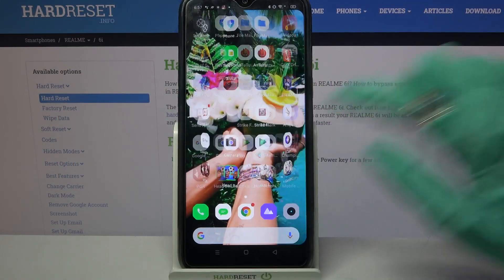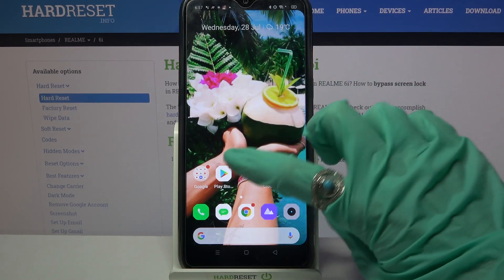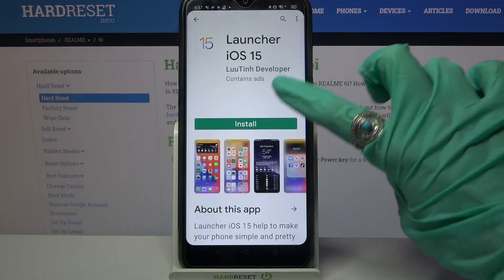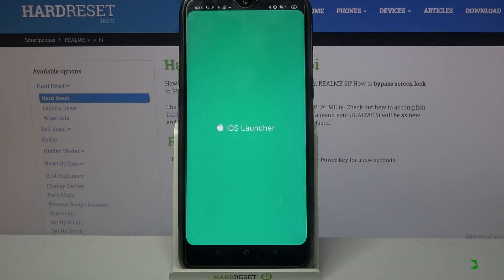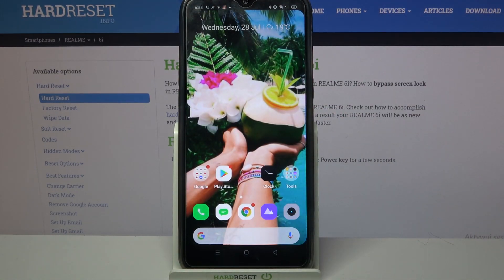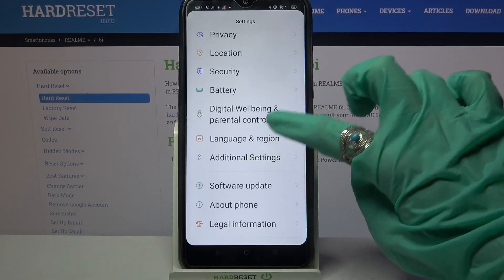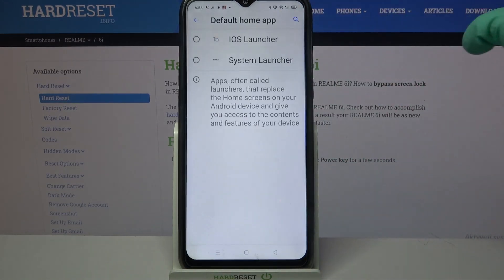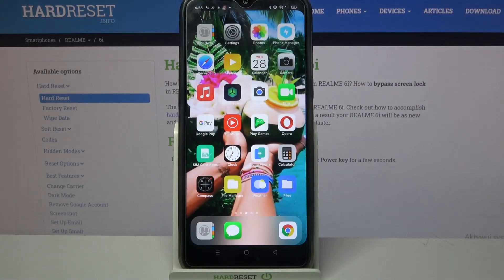How to Download and Apply iOS Launcher on REALME 6i – iOS Launcher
Learn more info about REALME 6i:
Open this tutorial if you want to set up the iOS launcher on your REALME 6i. Our specialist will help you download the iOS launcher from the Google Play Store, and then show you how to quickly and efficiently set this launcher as default. If you want to change the shape and style of icons to the same as in iPhones, you need to follow our instructions and do it successfully. Go to our YouTube channel if you want to see more about your REALME 6i.

How to Get iOS Launcher on REALME 6i? How to apply iOS Launcher in REALME 6i? How to install iOS Launcher in REALME 6i? How to apply Apple Layout in REALME 6i? How to get iOS Launcher on Android System in REALME 6i? How to Download iOS Launcher in REALME 6i?